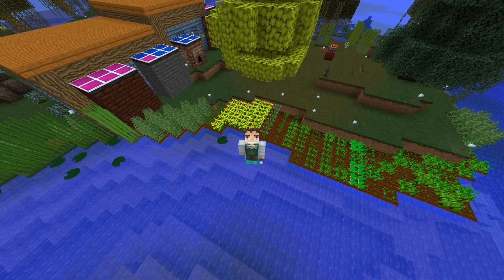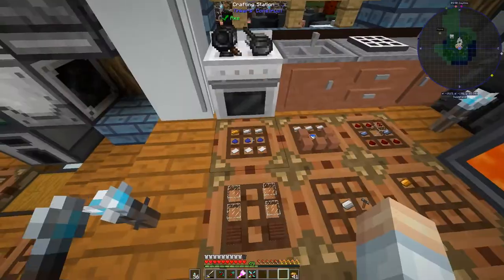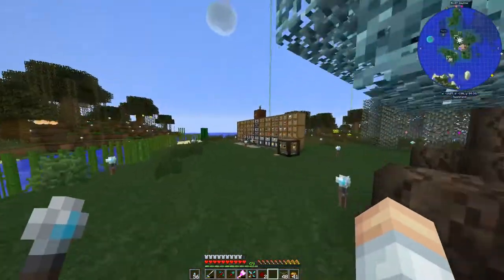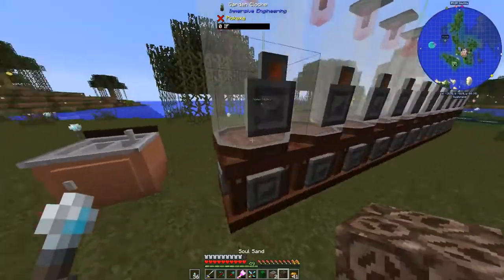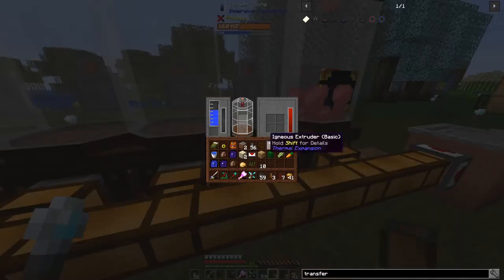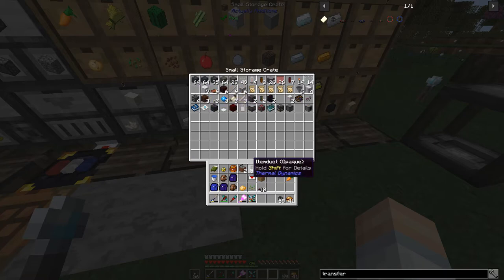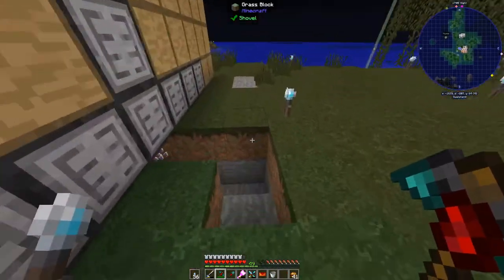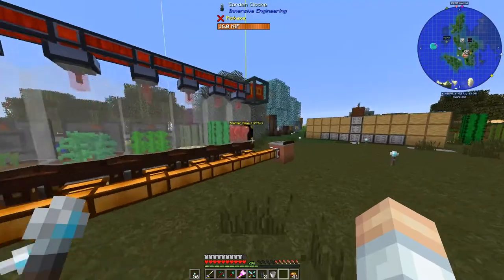Cloche to Perfection Automated Farming - 1.12 Modded Minecraft DW20 SMP : E11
In this episode, I set up automated farms using a series of garden cloches from Immersive Engineering.

~ Credits ~

**--- Server Info ---**

~ Members ~